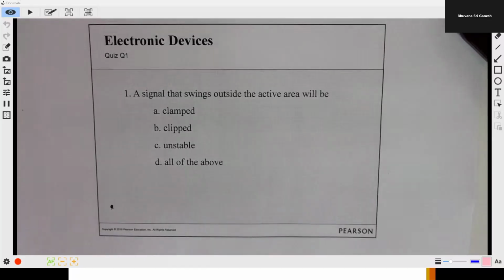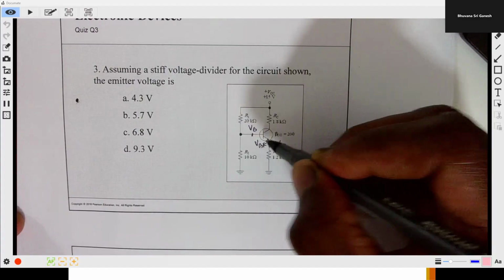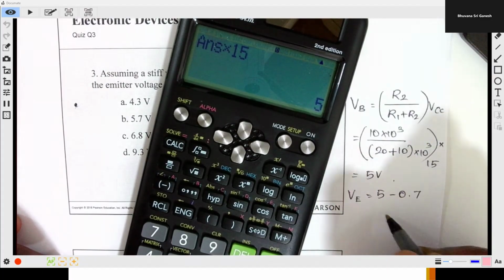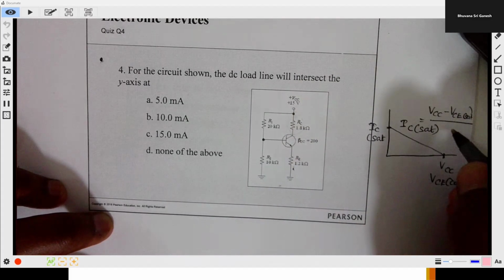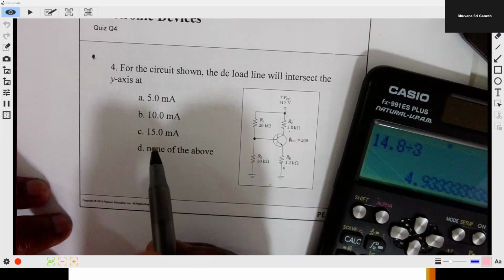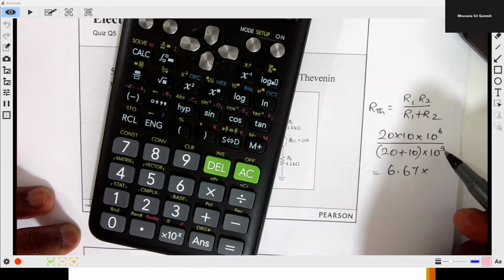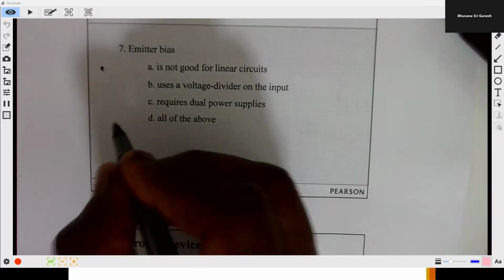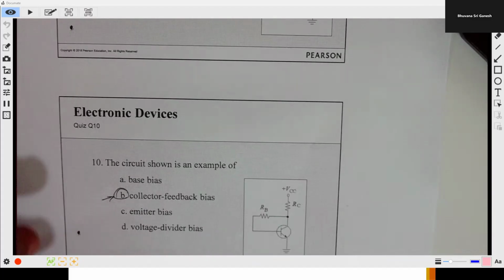BJT Biasing - MCQ's